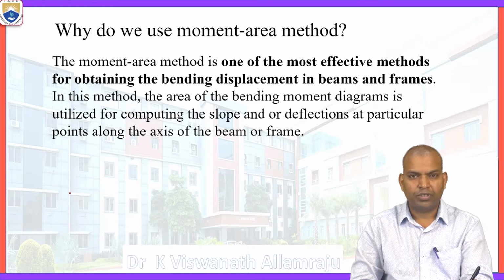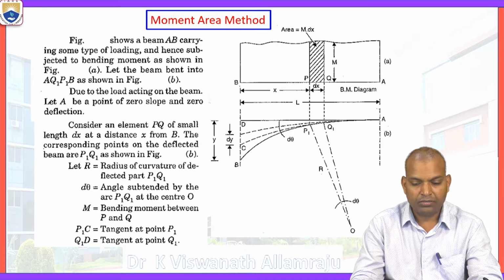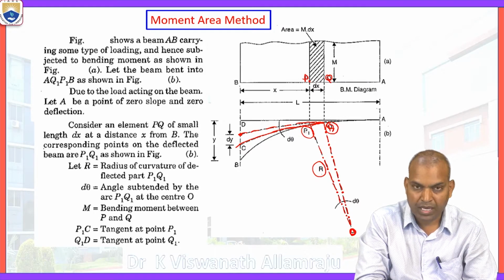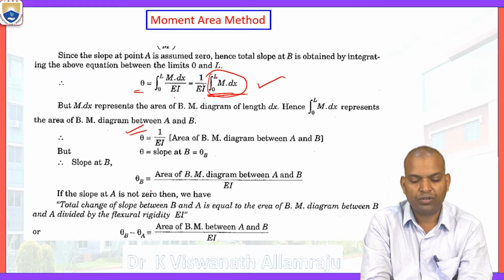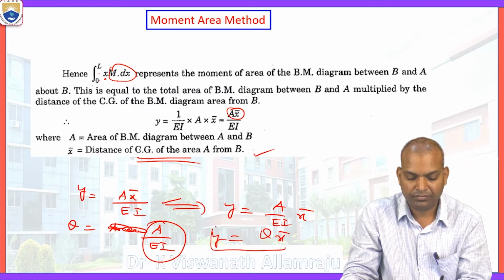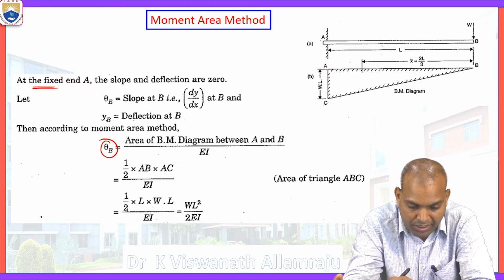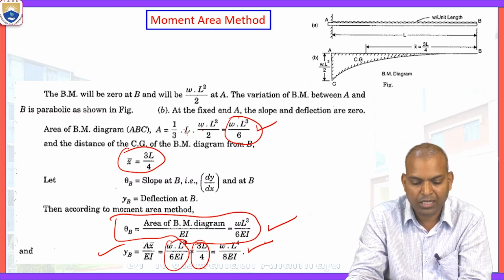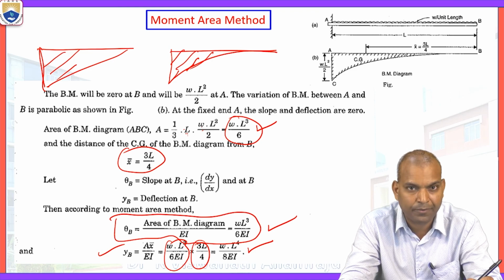Moment of Area Method by Dr. K Viswanath Allamraju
Moment of Area Method by Dr. K Viswanath Allamraju | IARE
Determine the slope and deflection by using double integration method

Telangana, India.